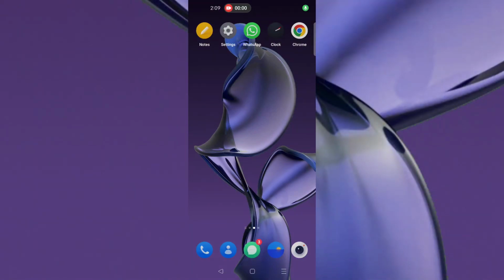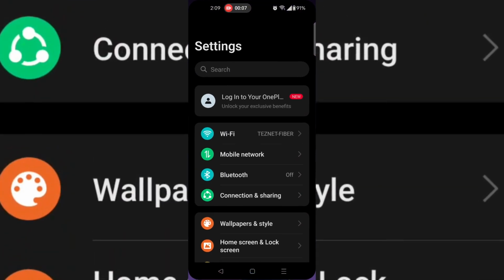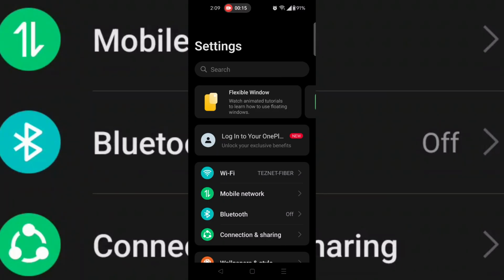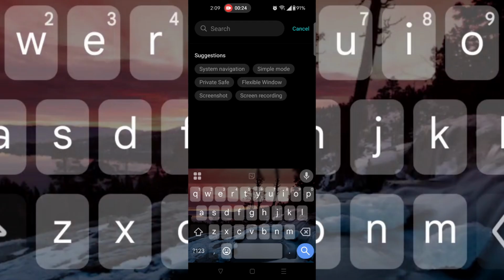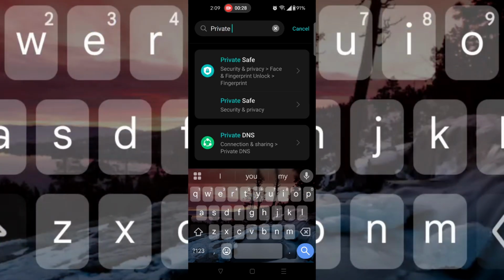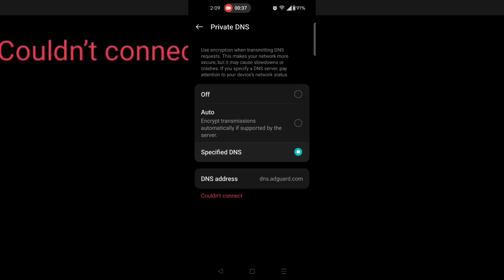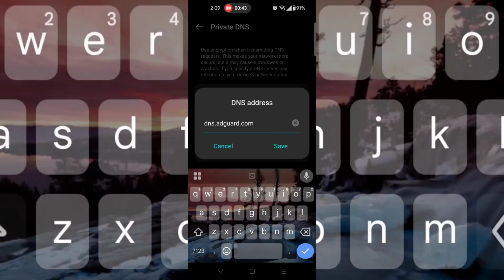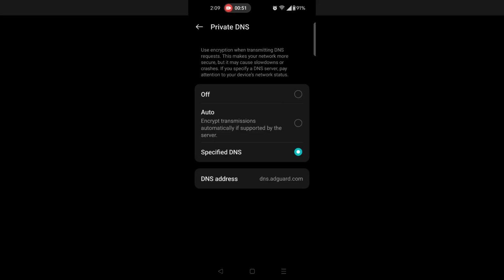How to Stop Ads on Android Phone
We show you how to stop ads on android phone. If you want to learn how to block ads on android then you are in the right place. Learn how to remove ads from android phone in under 2 minutes! Don't waste more time and watch how to block ads on android phone.

We won't bother you with notifications and It would help us a lot!